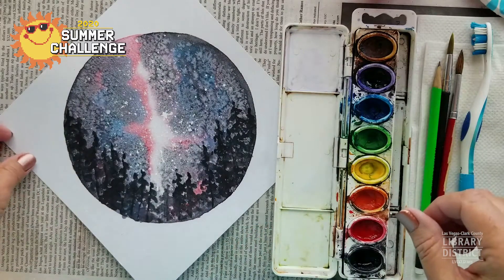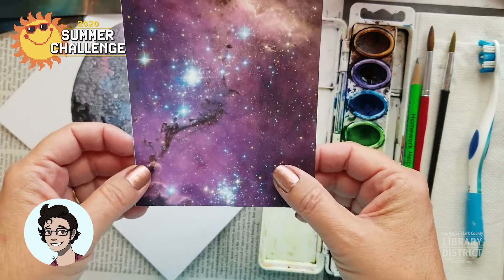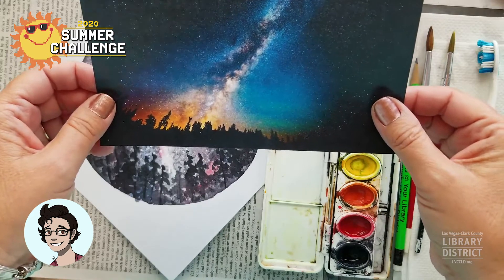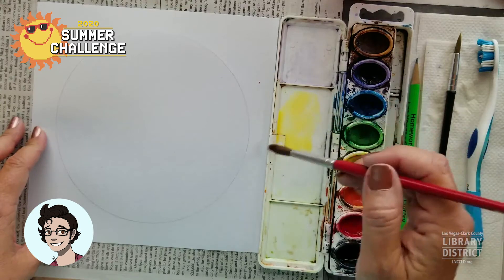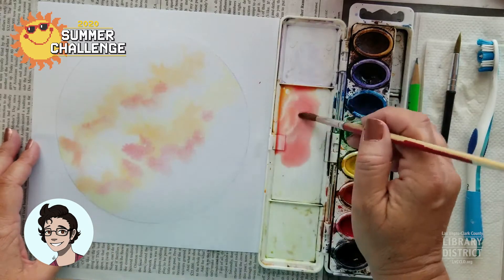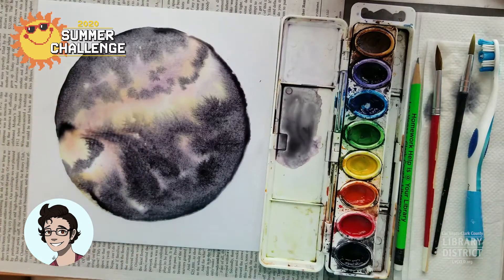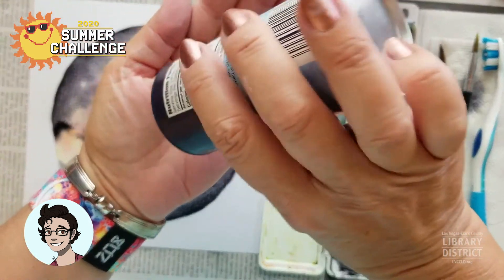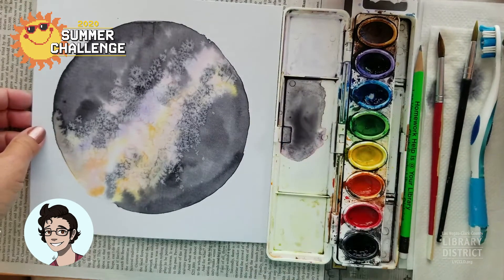Crafternoon Watercolor Galaxy with Ms. Aimee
Ms. Aimee from Moapa Valley Library shows us how to paint galaxies and space with watercolors! Make sure to log your SummerChallenge points on our website to earn prizes for reading and completing fun activities like this from home

If you don't have a library card with us, sign up for our new eCard